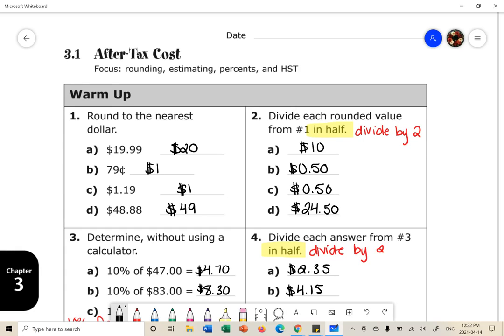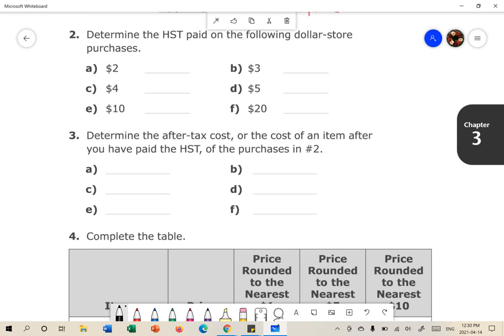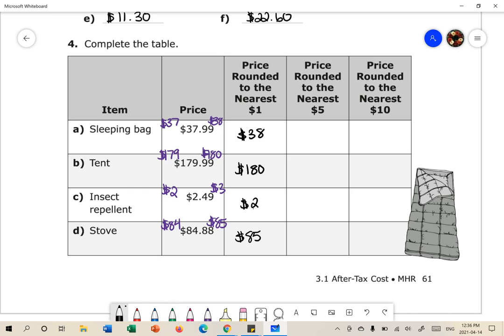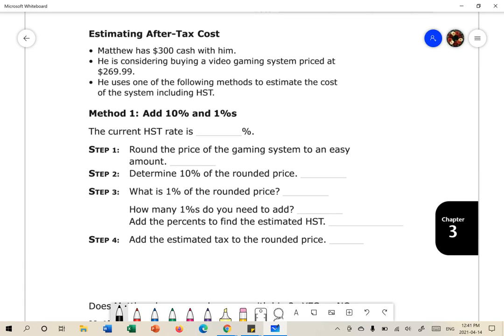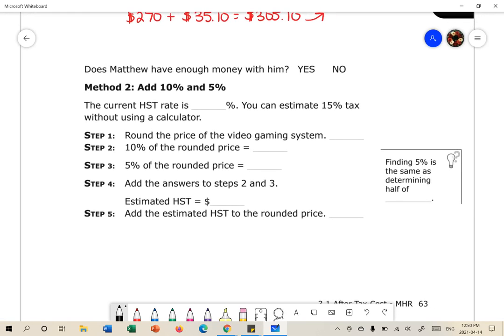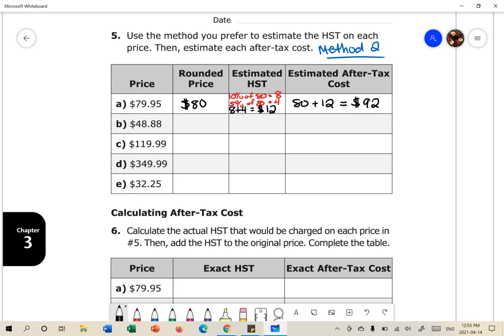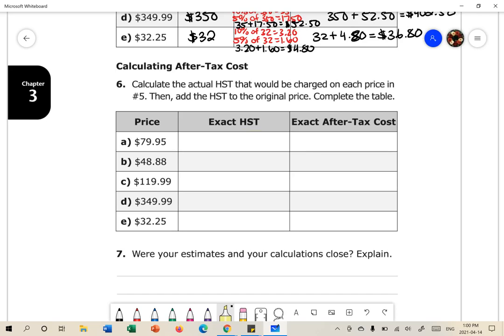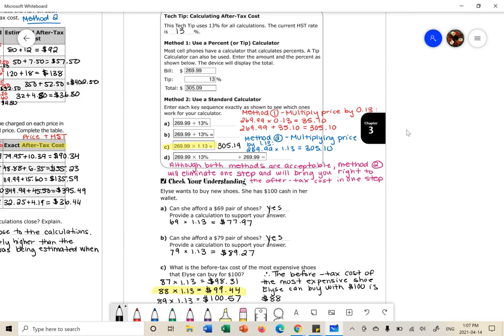Lesson 3.1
After-tax cost